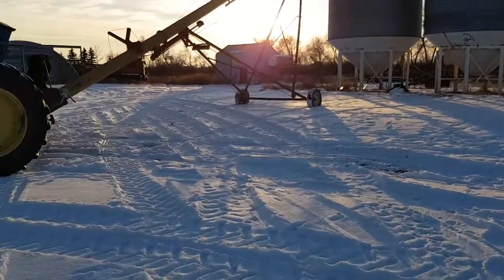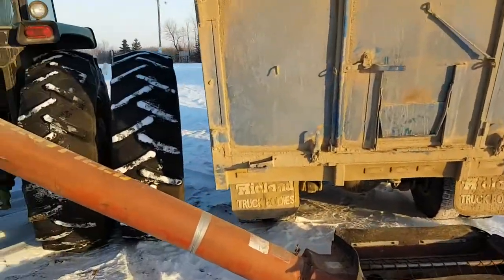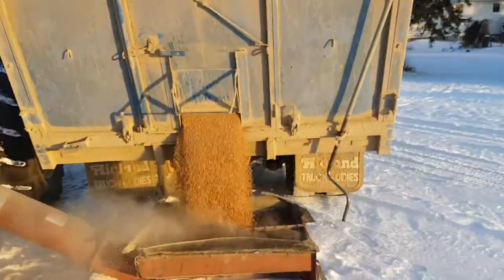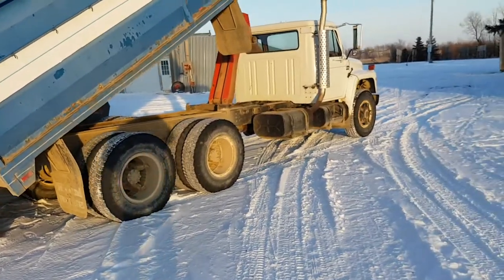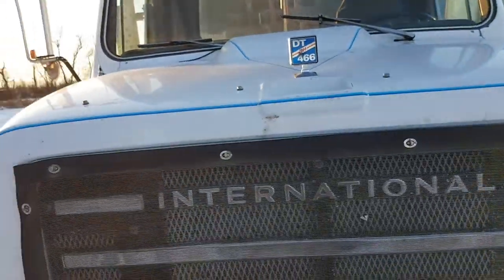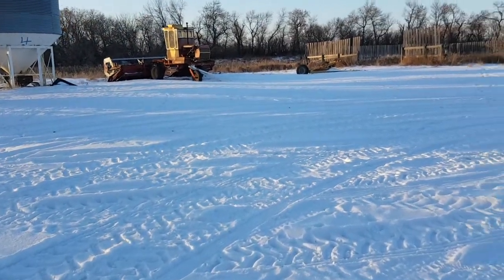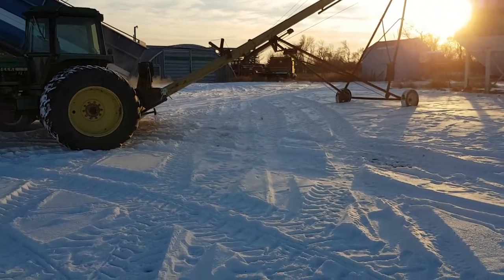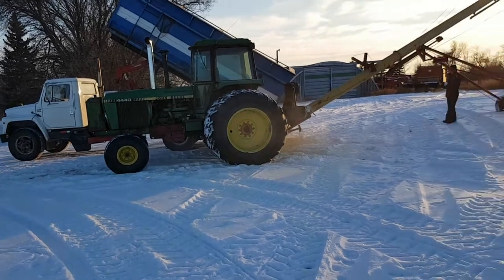4440 jd unloading wheat